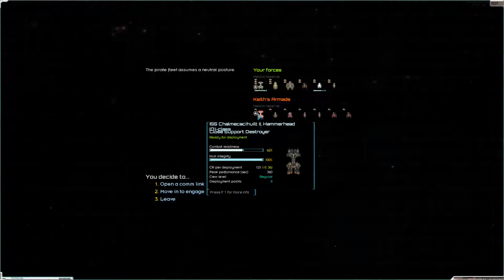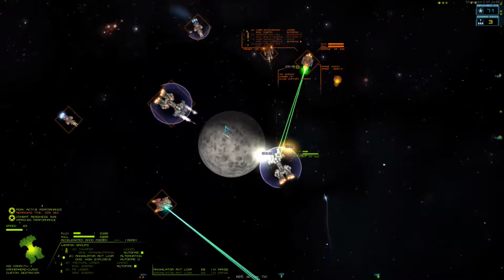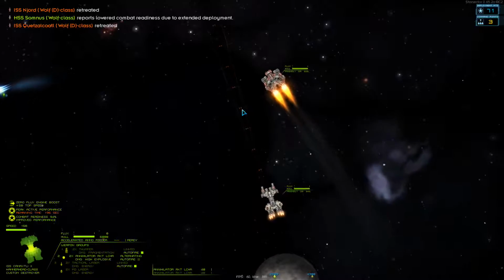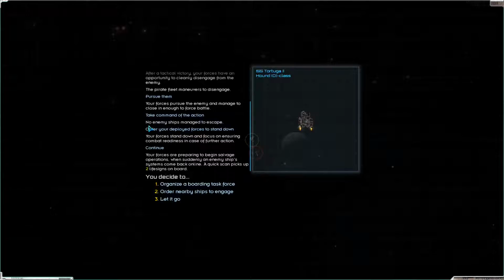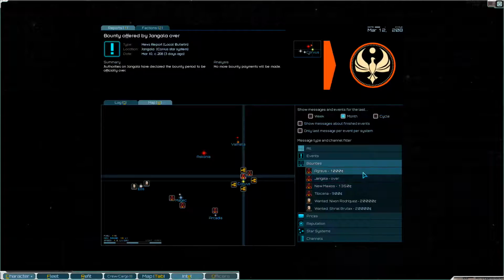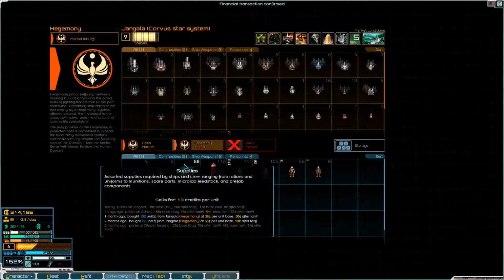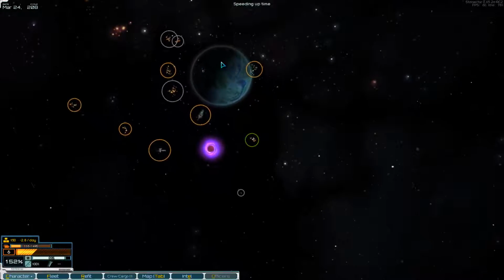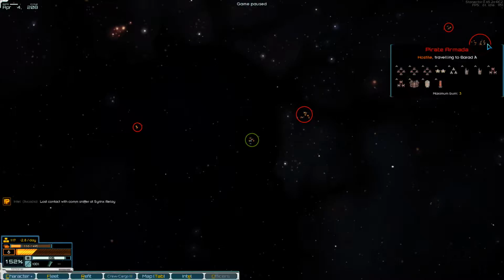Let's Play: Starsector (0.65.2a) #38 - Challenging ourselves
Let's Play: Starsector (0.65.2a release version, vanilla)

Starsector is an open-world single-player space-combat game with roleplaying, exploration and economics. you take the role of a space captain seeking fortune and glory however you choose. Starsector is currently in development by Fractal Softworks.